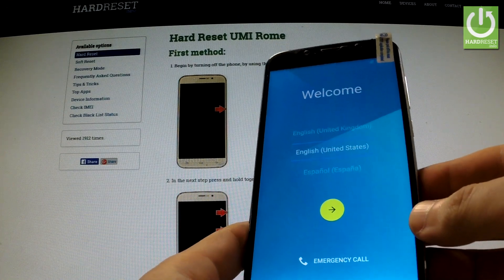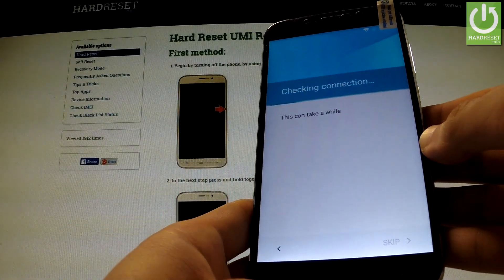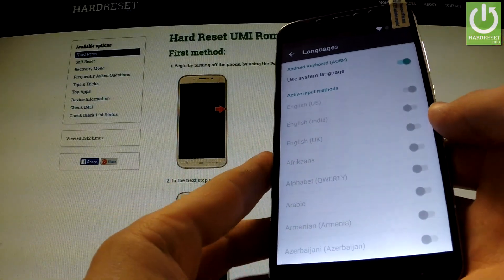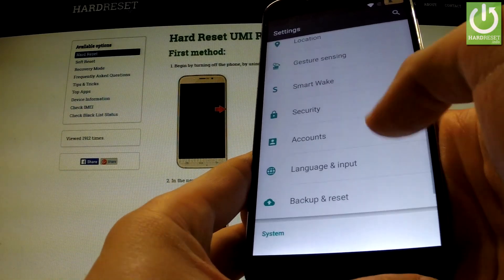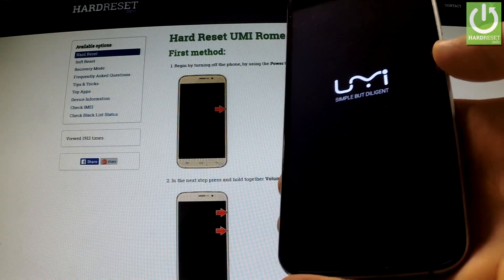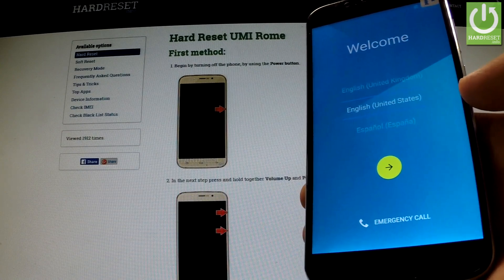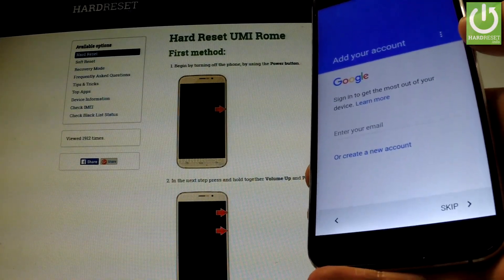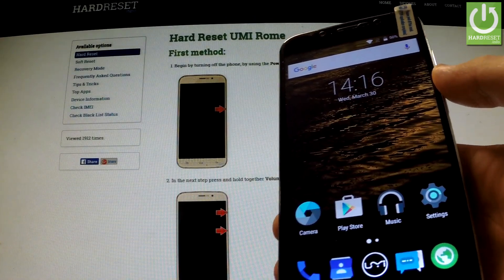Bypass Google Account Protection in UMI Rome - Remove FRP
The tutorial prestents the best way to remoce Google Accout protection.

How to bypass Google Account protection? How to remove factory reset protection? How to active your phone when you forgot the Google password? How to bypass FRP?

This tutorial is an answer to all above-mentioned questions.
You can use this method in most of the UMI devices.

Android Factory Reset Protection (FRP) is a new feature in some of the device with Android OS 5.0 or higher. Factory reset in that case is only possible with access to your Google Account and screen lock information.